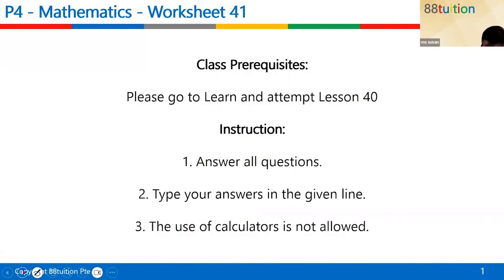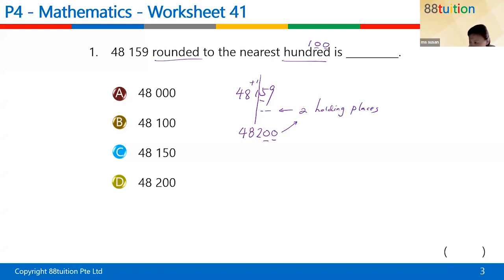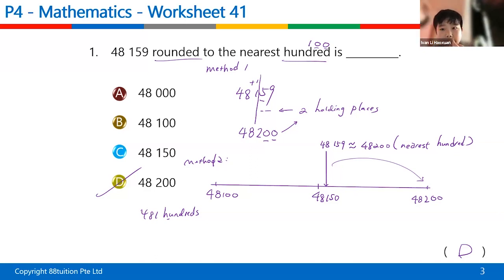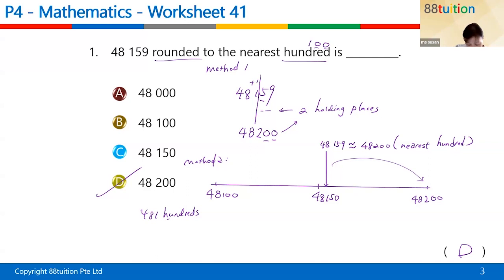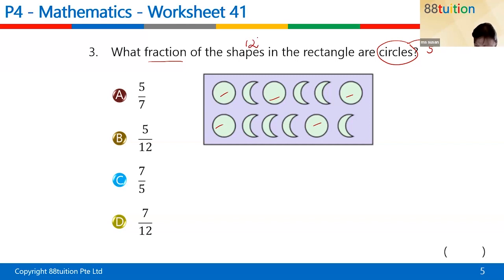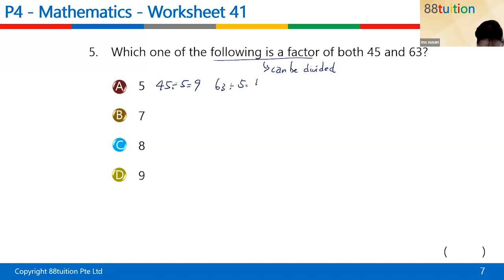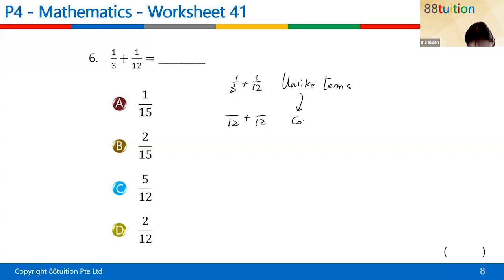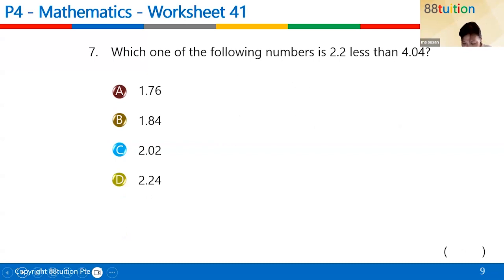P4 - Group F - Mathematics - Tutorial 41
Highlights Of This Tutorial :

Final Year Revision D (Paper 1)
Learning Objectives